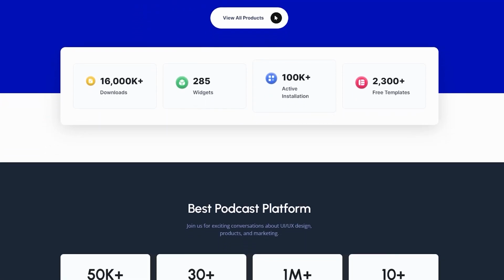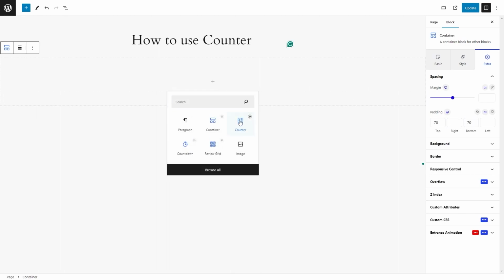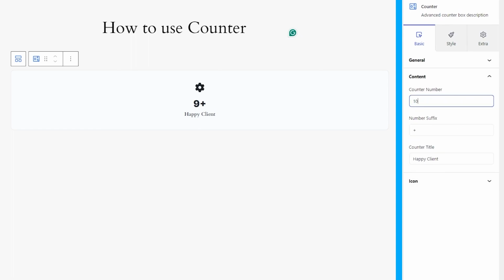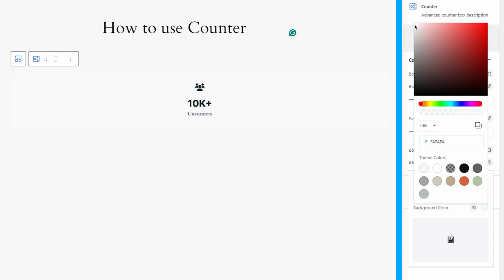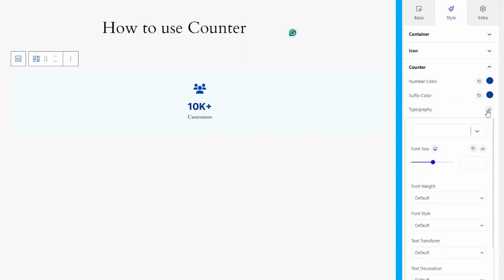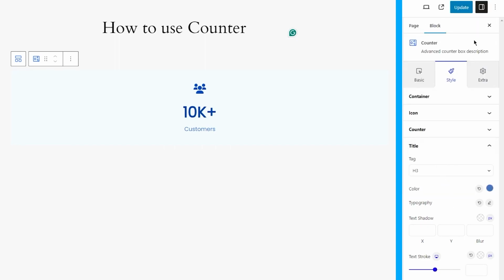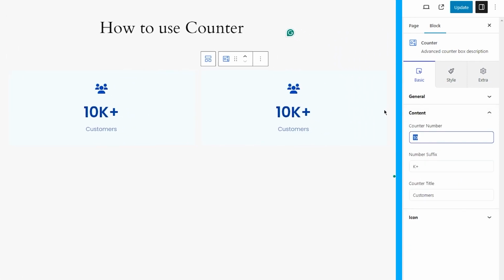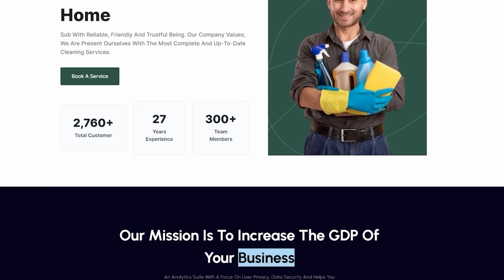How To Use Counter Block | Best Gutenberg Blocks | Zoloblocks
In this ultimate guide, we will show you everything you need to know about using the Counter Block in Gutenberg with Zoloblocks. Whether you're a beginner or an experienced user, you'll learn how to create engaging and eye-catching counters on your WordPress website. The Counter Block is a powerful tool that allows you to display numbers and statistics in a visually appealing way. With Zoloblocks, you can customize the design and functionality of your counters to perfectly match your brand and style. We will walk you through step-by-step on how to add, customize, and optimize the Counter Block for maximum impact. From choosing the right colors and fonts to adjusting the animation and layout, we'll cover all the essential tips and tricks to make your counters stand out. So if you're ready to take your website to the next level with stunning counters, watch this video now and start using Counter Block like a pro!